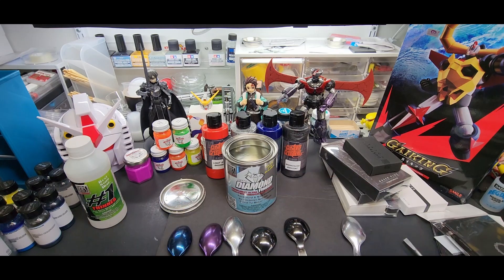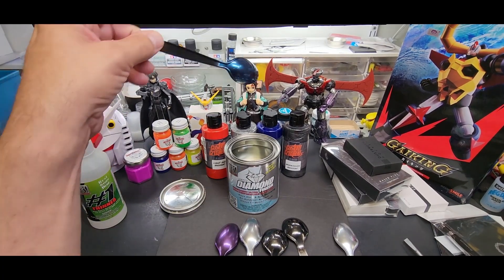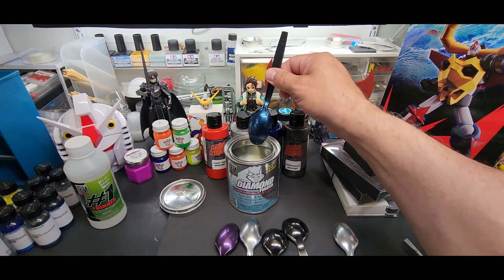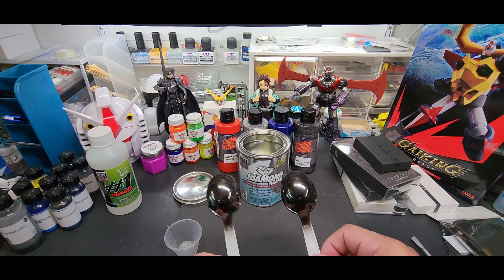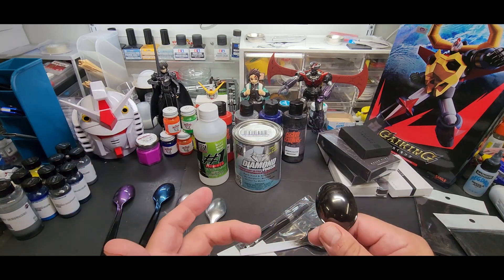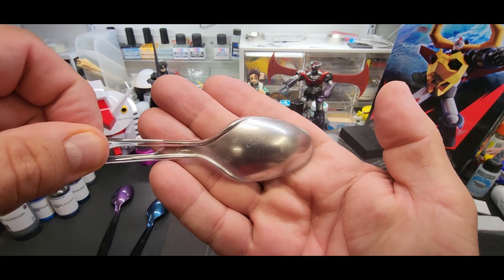Dipping Alclad Chrome In KBS Diamond Clear - Patreon Sample Video